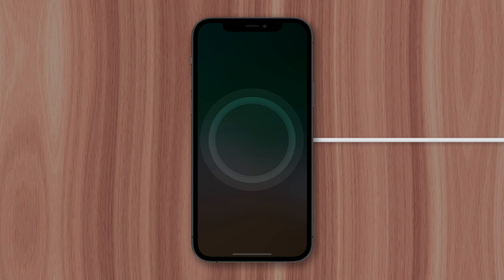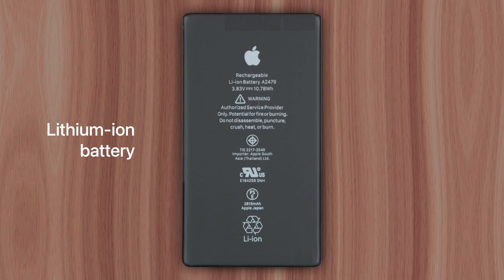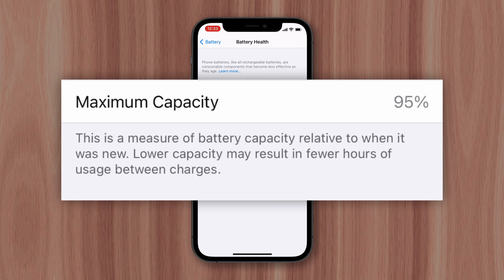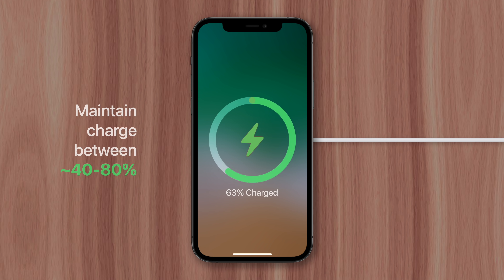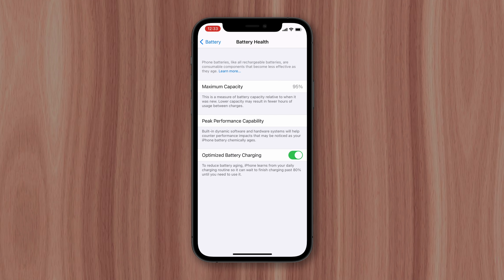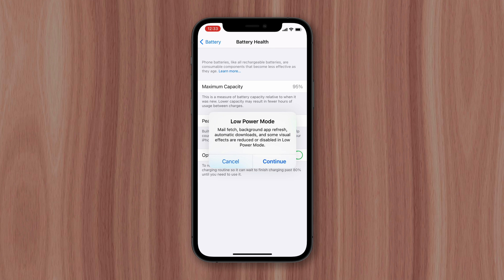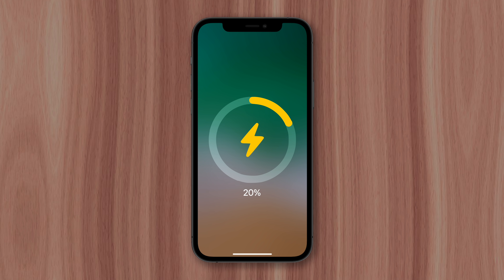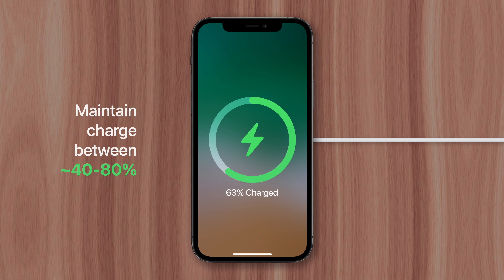Why You Shouldn't Charge An iPhone To 100%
Many iPhone users like to charger their device to 100%. Likely since it’s a satisfying number that ensures your device will last as long as possible. But it’s not something Apple says you should do on a regular basis, and I’ll explain why in this video.